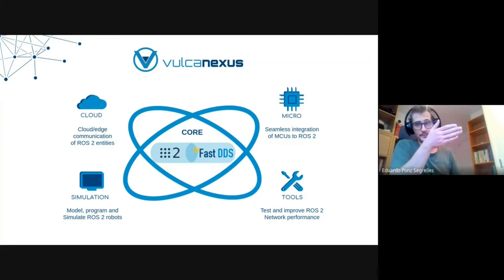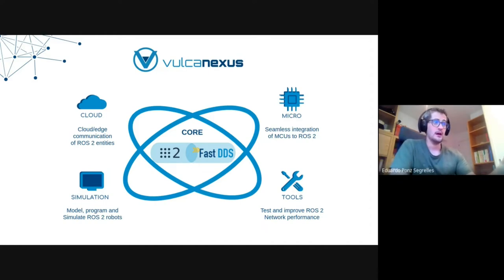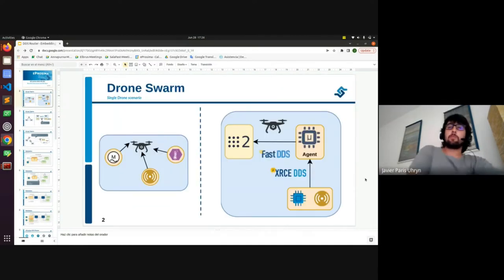ROS 2 Embedded Working Group - meeting #21 - June 2022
This ROS 2 Embedded Working Group meeting #21 from June 2022 focuses on the following topics:

2:58 Vulcanexus new release
19:10 Drone fleet in the cloud with DDS Router
32:50 New Release micro-ROS Humble integrates microcontrollers seamlessly into ROS 2 Humble Hawskill

Don't miss the next EWG #22 in July 2022!